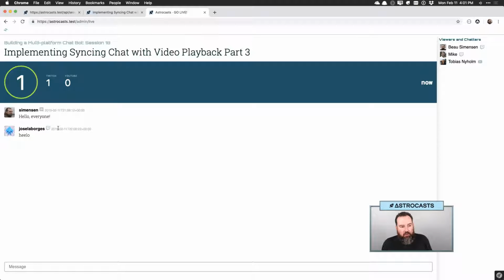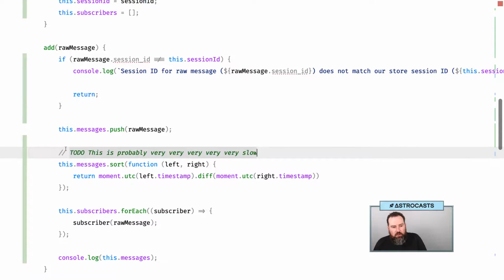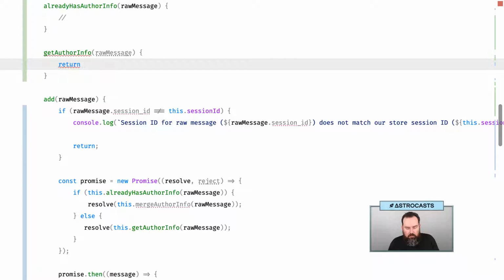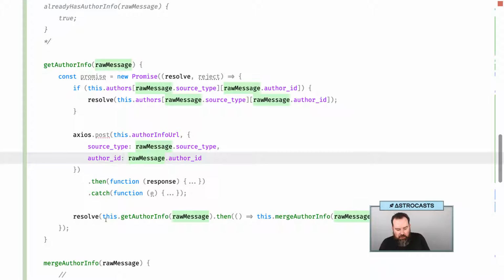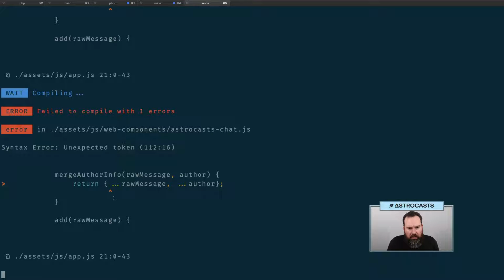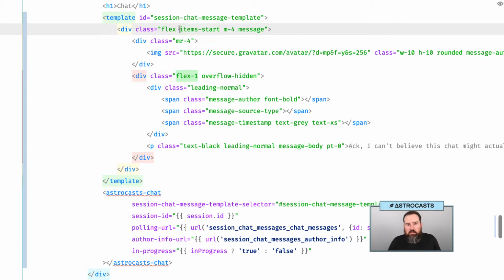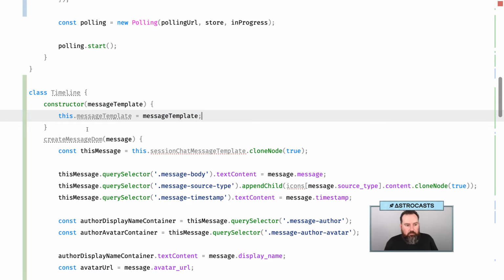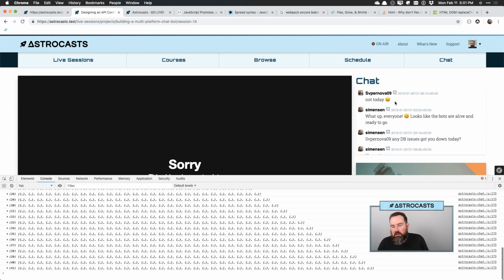Session 18: Implementing Syncing Chat with Video Playback Part 3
Building a Multi-platform Chat Bot Session 18: Implementing Syncing Chat with Video Playback Part 3